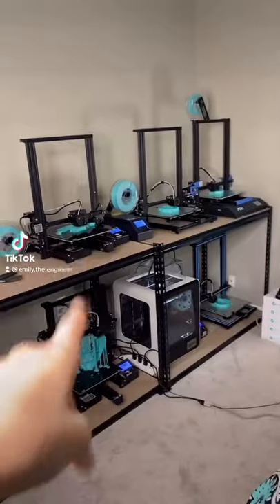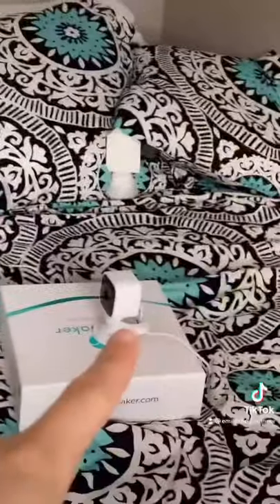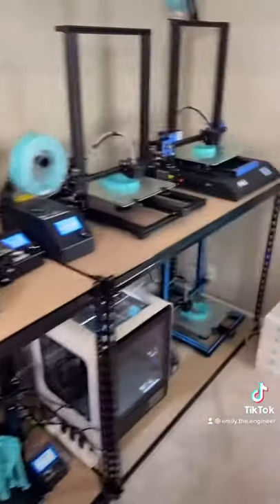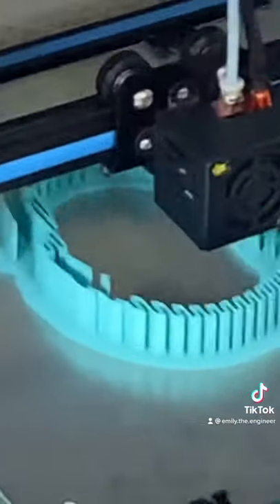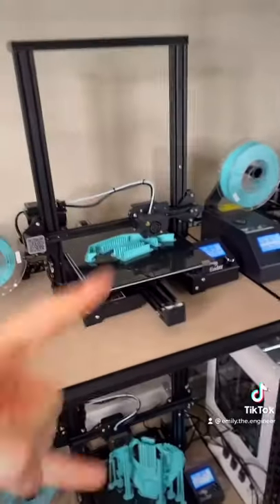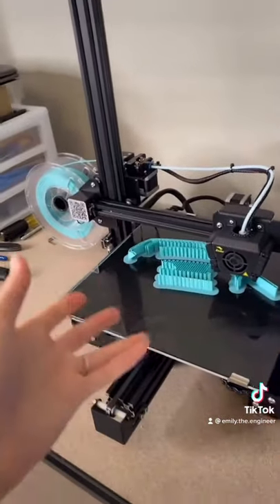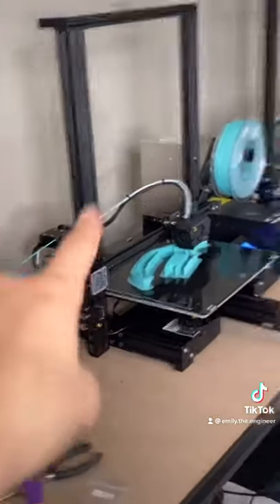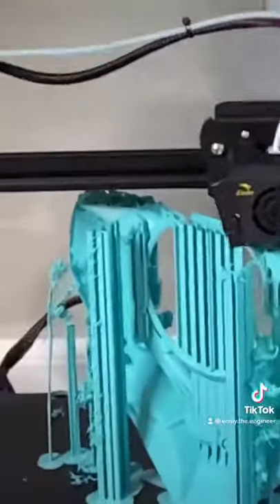My 3D Printing Setup!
Super quick overview of how I have my printers set up!